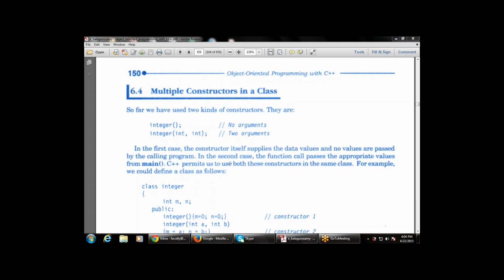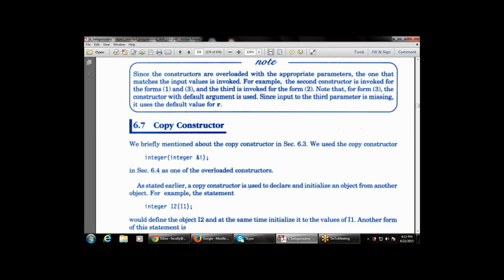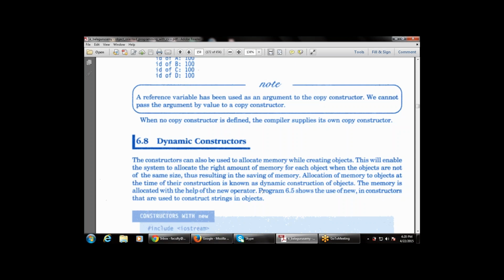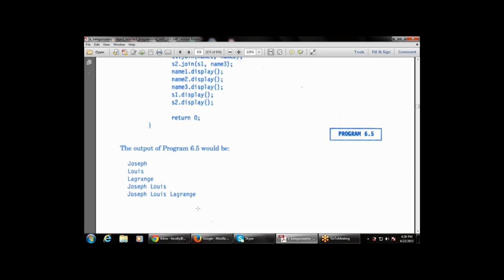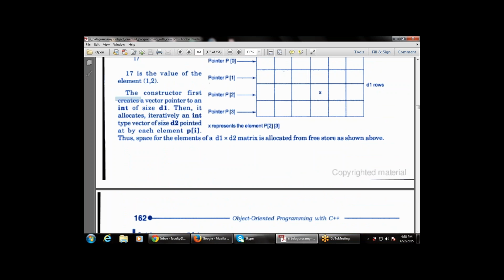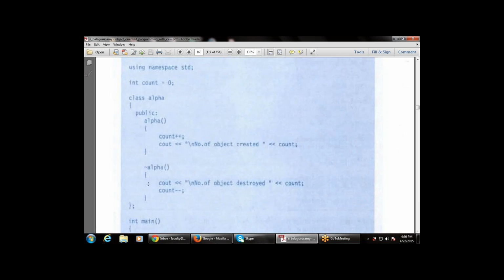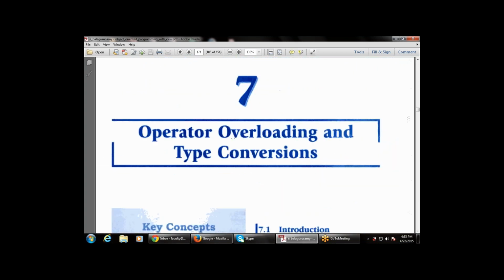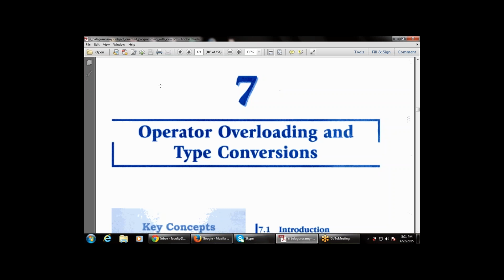Chapter 6 Constructors and Destructors (Copy Constructors)